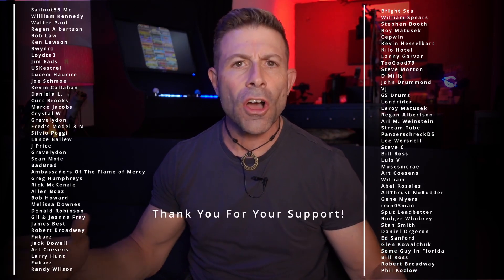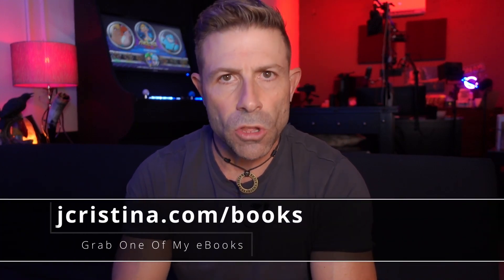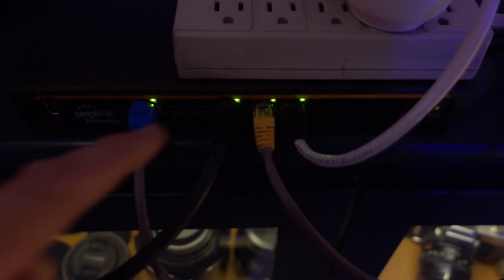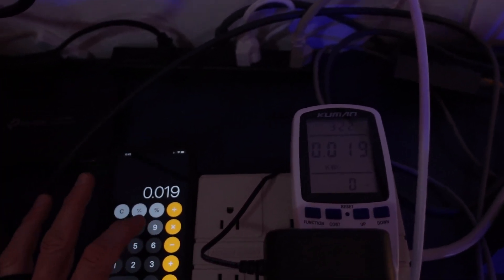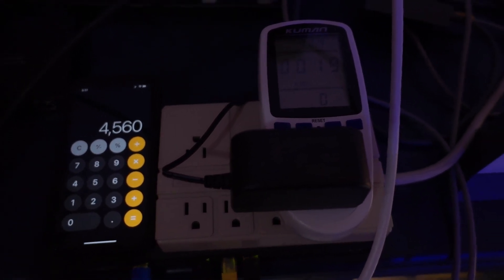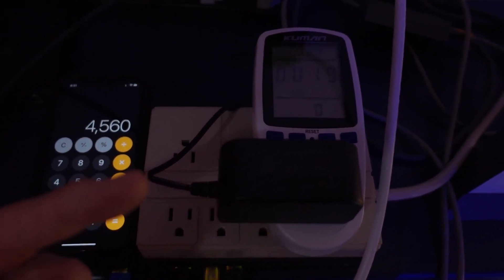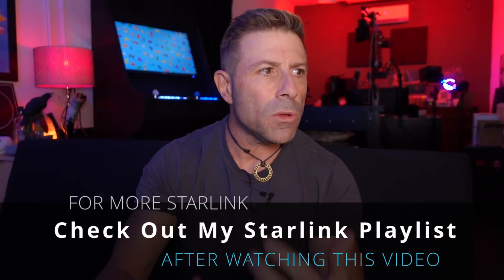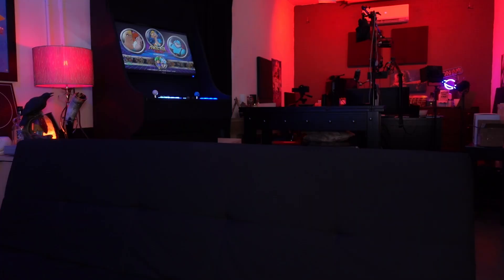Low Power Starlink Router Perfect For RV Solar & Boondocking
Today we look at a half dozen SpaceX Starlink alternative routers and compare the amount of electricity each one requires.

Which router uses the least amount of electricity saving you money?

Many of you have asked me which router is the most energy efficient for a number of reasons.

Some want to move to solar power to be more eco-friendly, others are camping or traveling in an RV and want to make sure their internet is the most energy efficient possible due to power limitations. Others are simply becoming energy aware as electricity becomes more and more expensive.

Highlighted Hardware  In This Video:

Please continue adding to the conversation in the comments below. If you find this information of value, please consider supporting the channel by clicking the THANK YOU button or by becoming a member.

Here's the list of products I'm using with my Starlink setup:

- Best Tiny Battery Backup For Starlink

[ Channel Membership ]